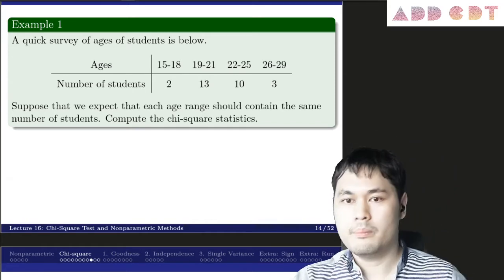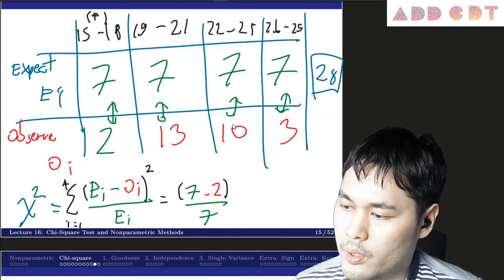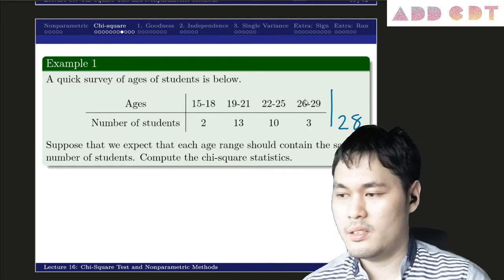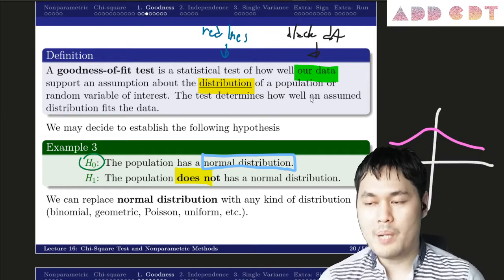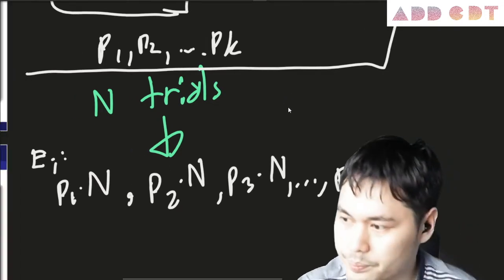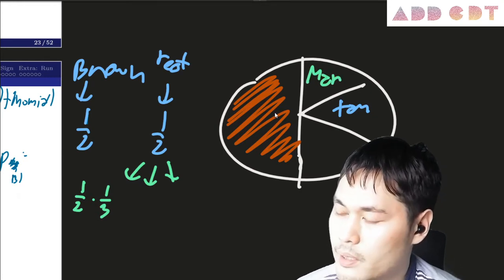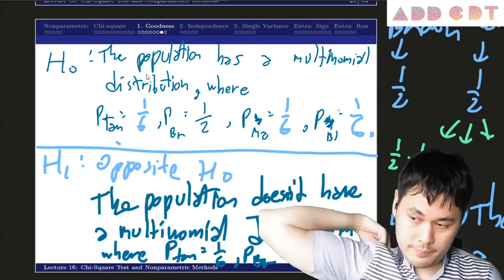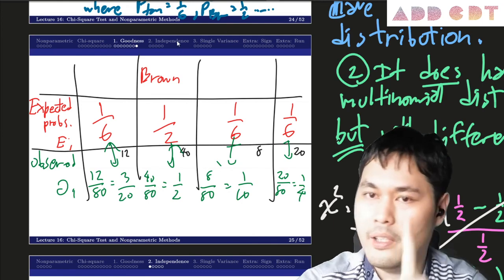Prob and Stats for GAD - Lecture 16 part 02